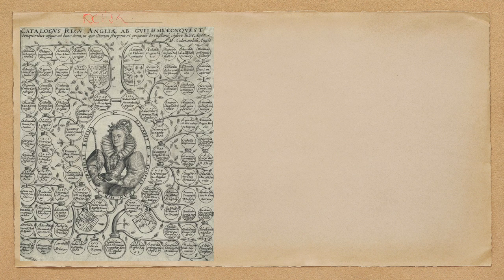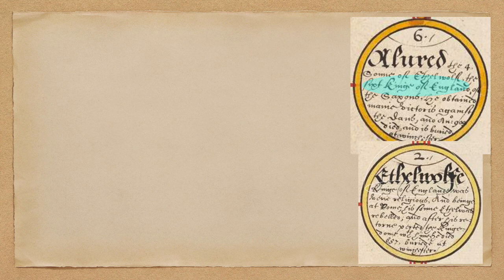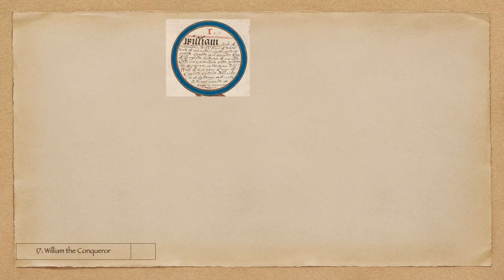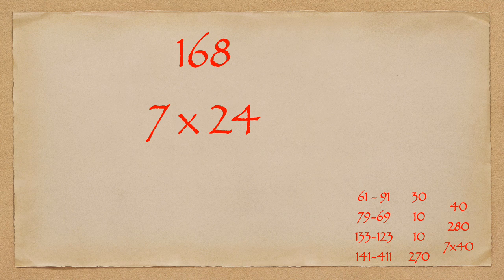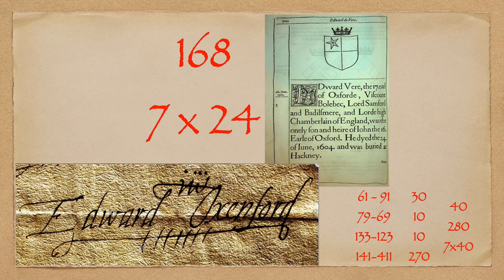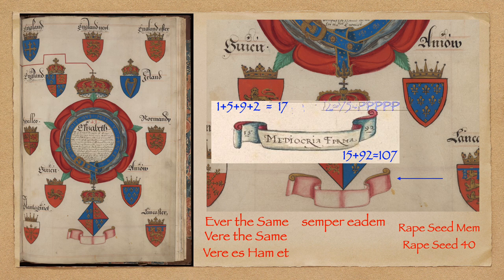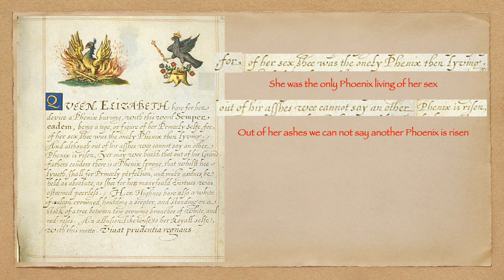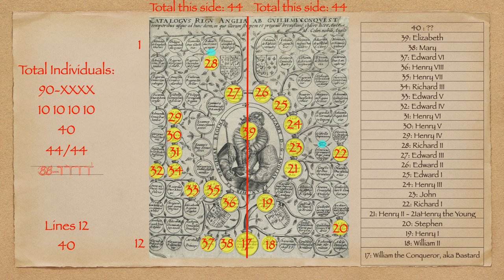40 Edward Vere and Queen Elizabeth Secret code number reviewed in a Morgan Coleman Manuscript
Why did Edward Vere refer to himself as 40?